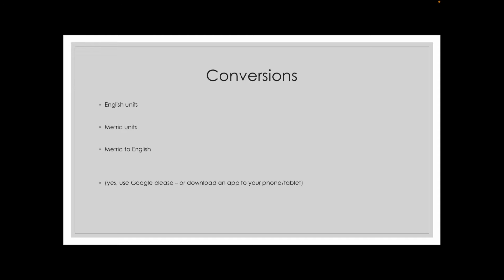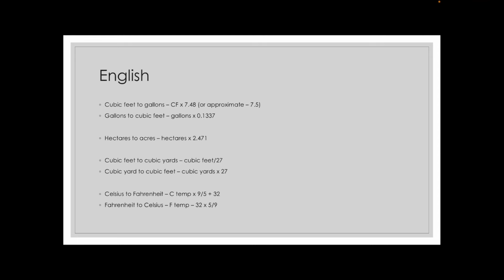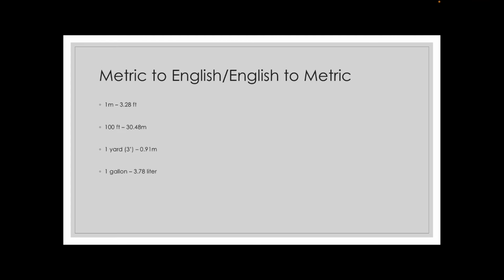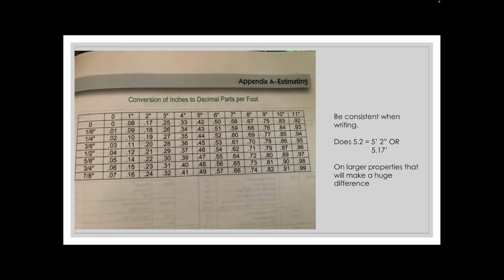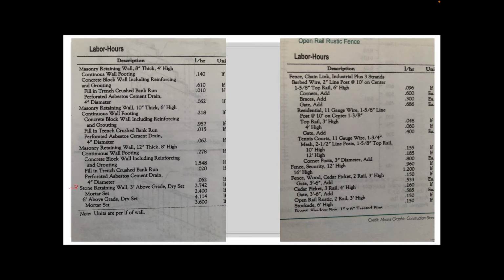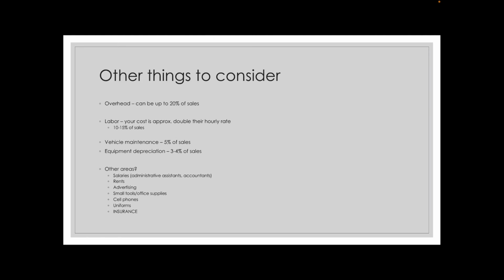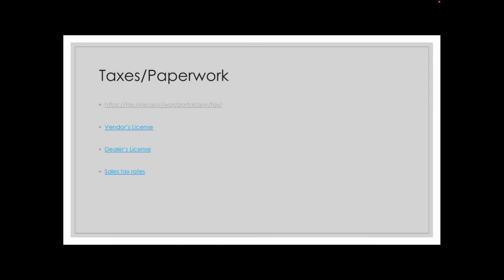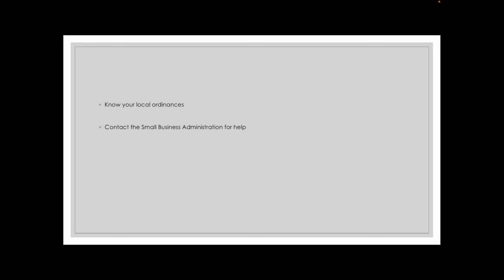January 19, 2021